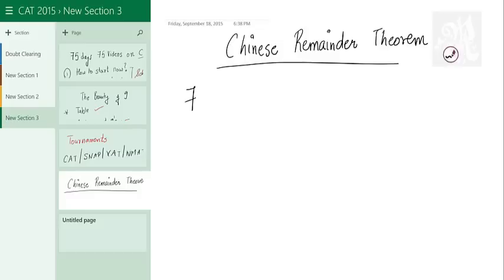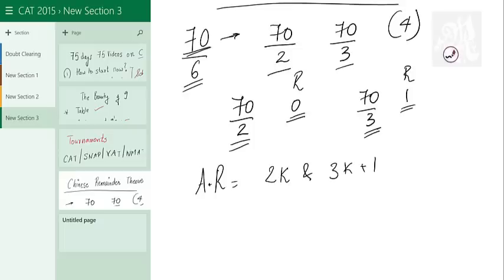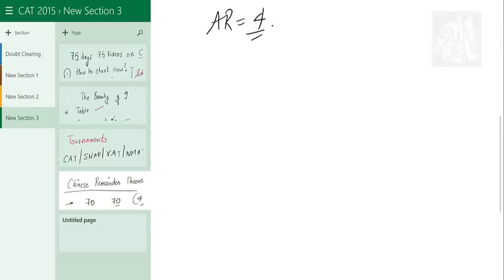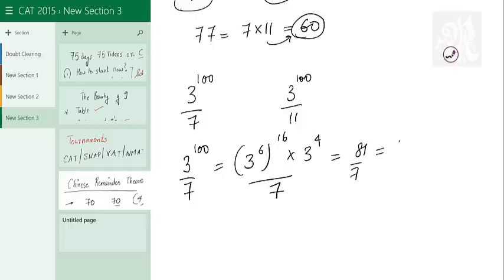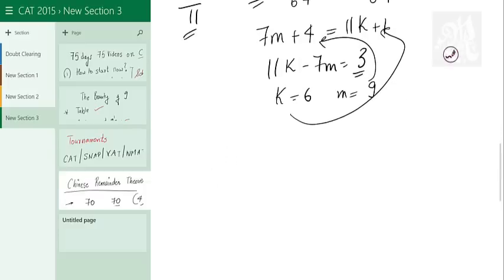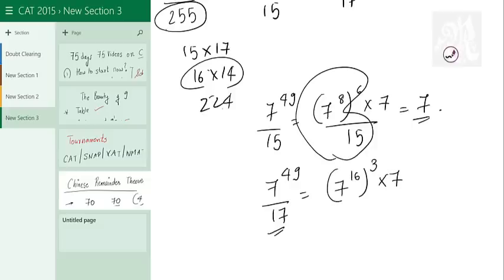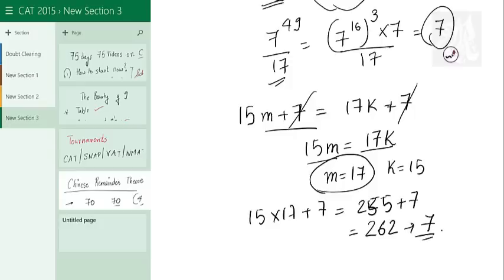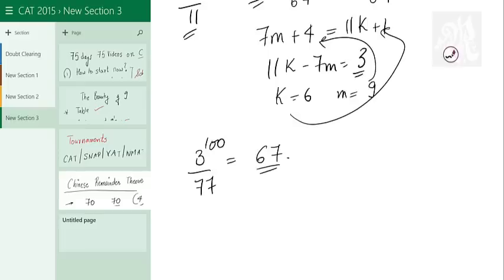Chinese Remainder Theorem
One of the most useful techniques to use while solving remainders questions is Chinese Remainder Theorem as it breaks down the denominator. This video explains the process behind the theorem and how it can solve various twisted questions on remainders in the entrances.

Please comment on what topics do you want us to solve questions of.